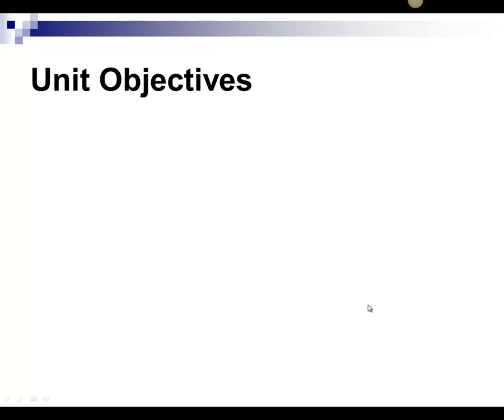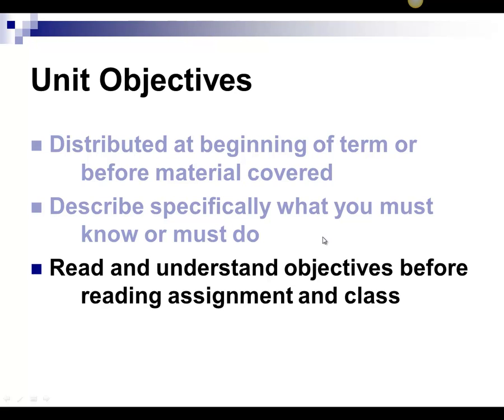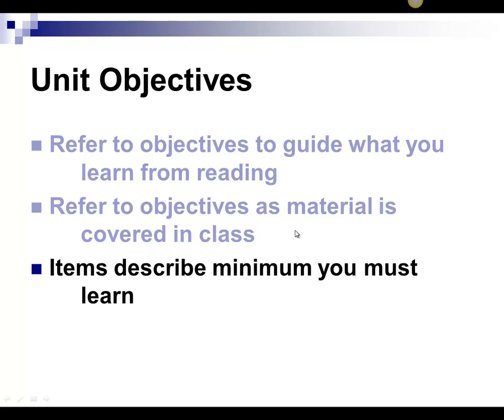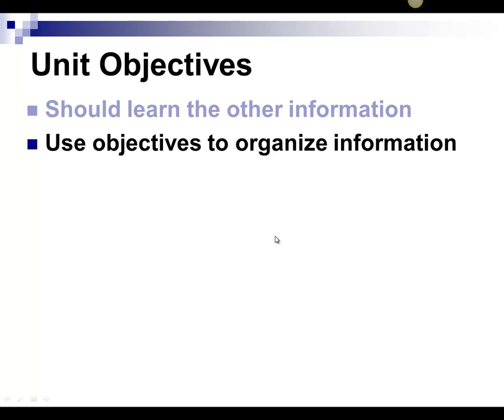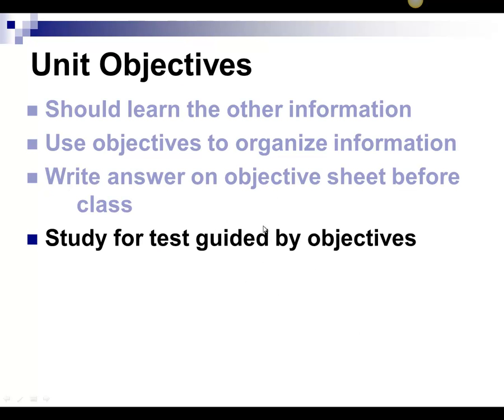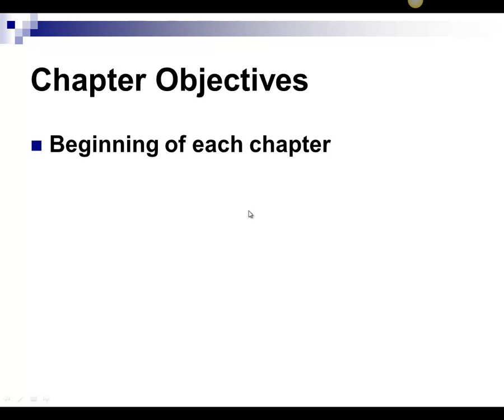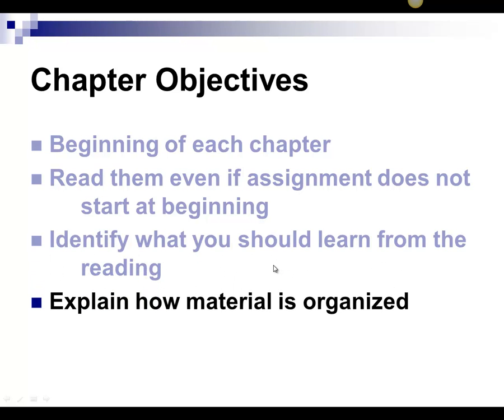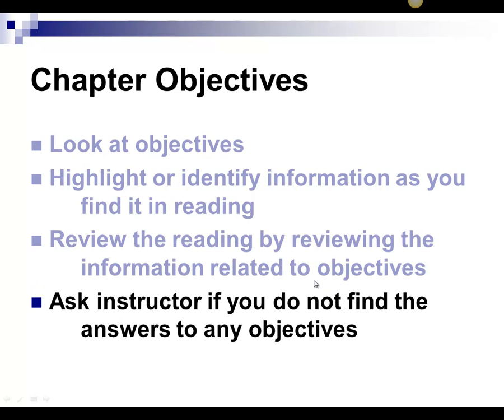Objectives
This section describes how you can use the unit and chapter objectives to aid in your success in the program.